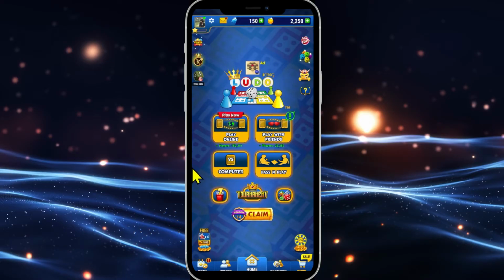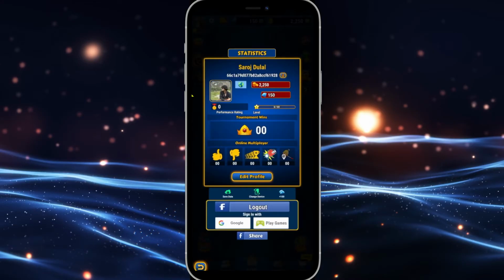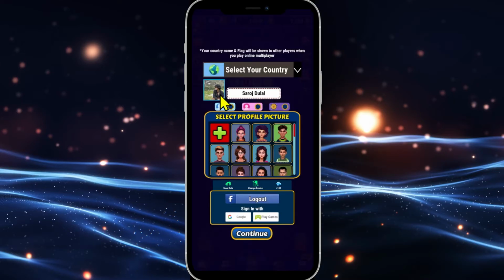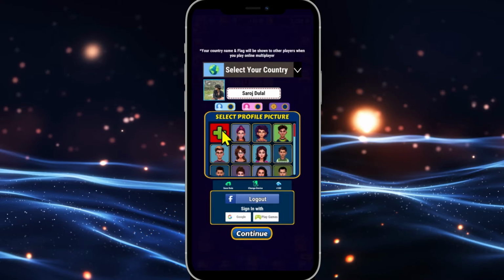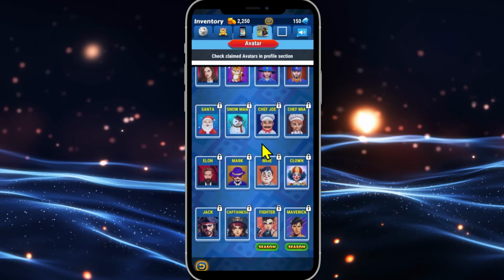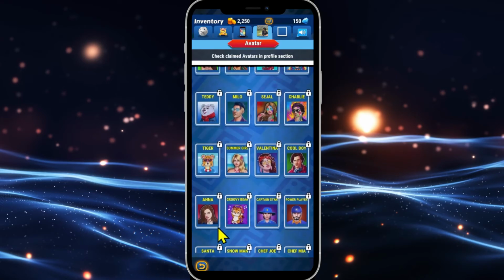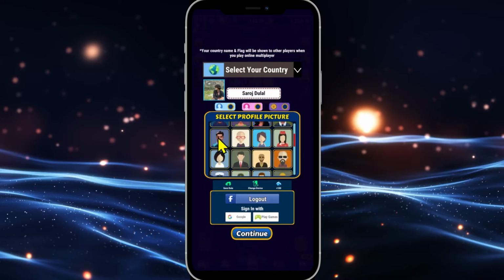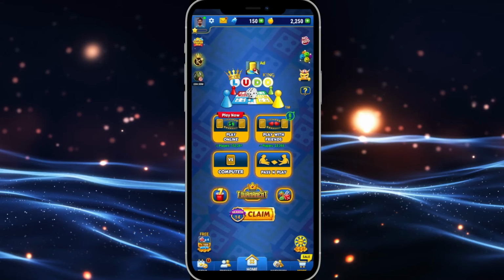How to Change Your Profile Picture on Ludo King Game? Update Profile Picture on Ludo King (2024)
Want to update your look in Ludo King? This video will walk you through the process of changing your profile picture in the Ludo King game. Whether you want to upload a new photo or select an avatar, we’ll show you how to personalize your profile with just a few simple steps.